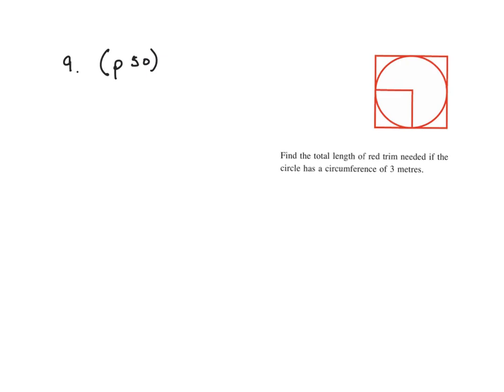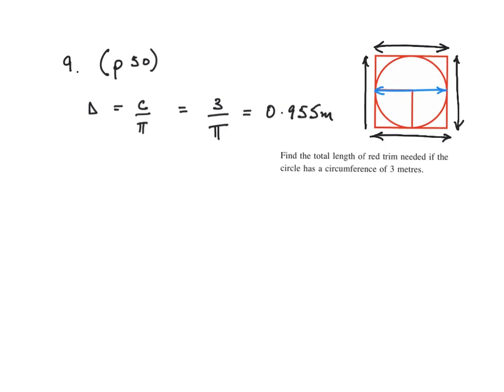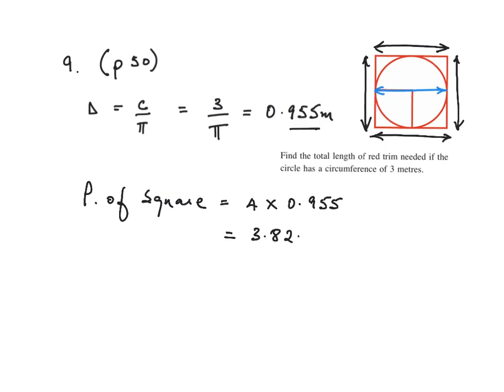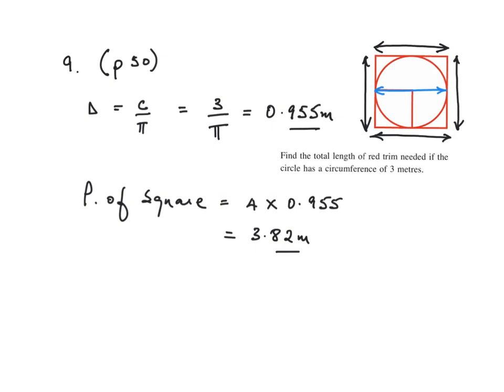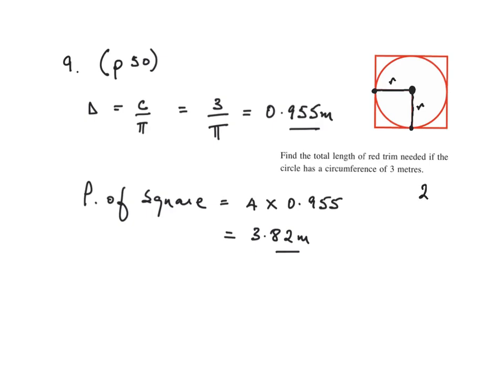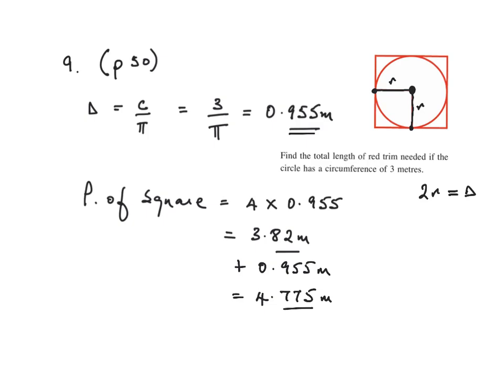S2 Circle Solutions 2